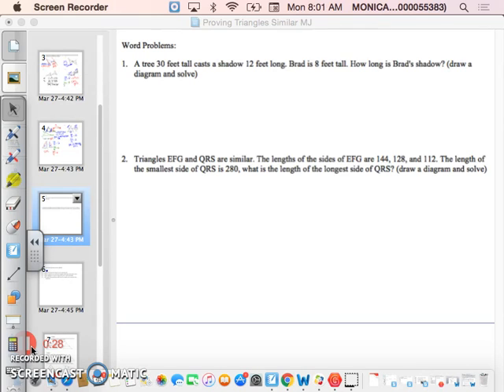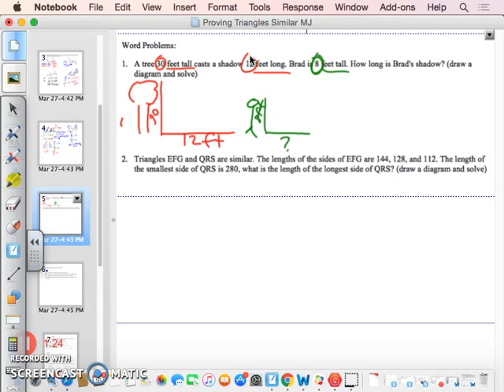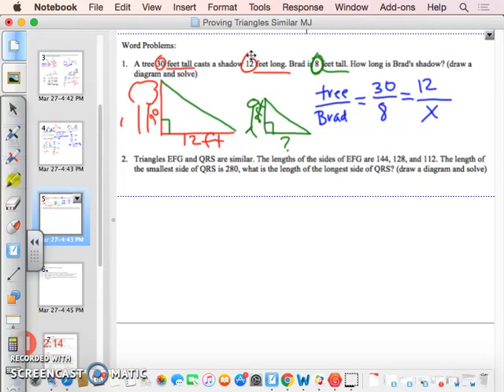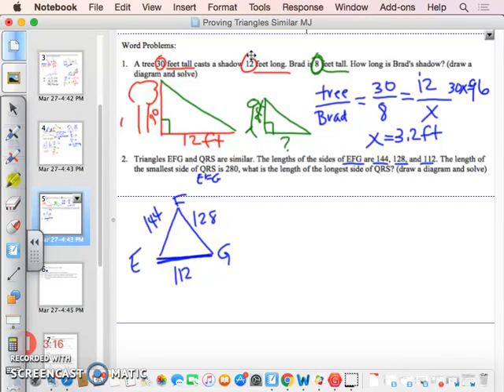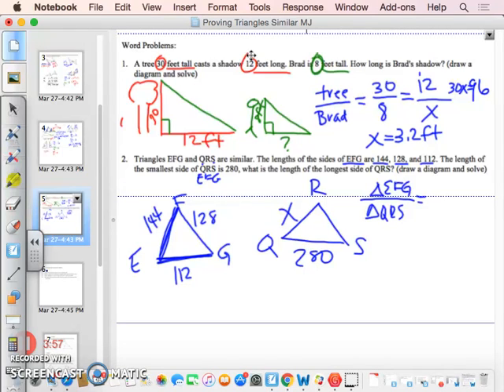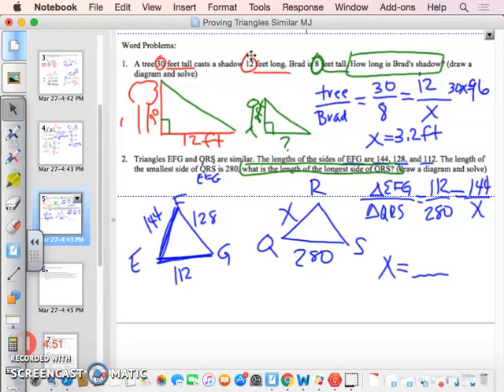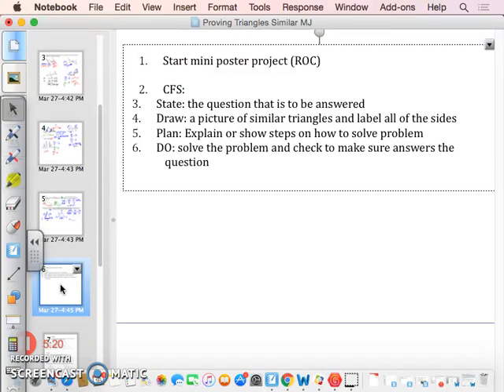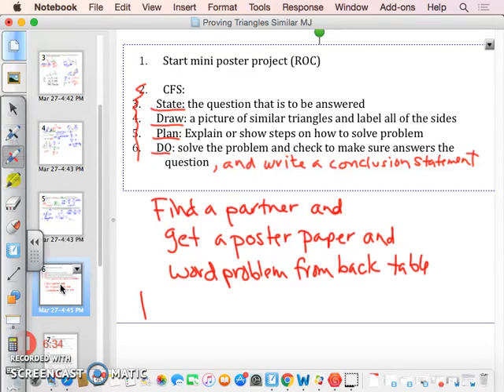Similar Triangles word problems part 2